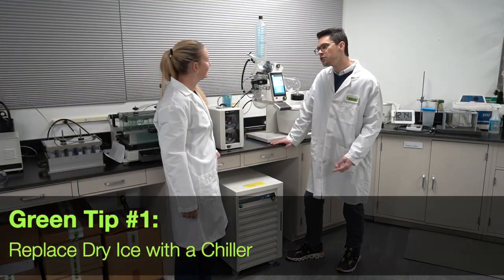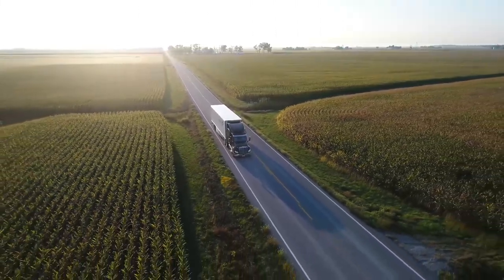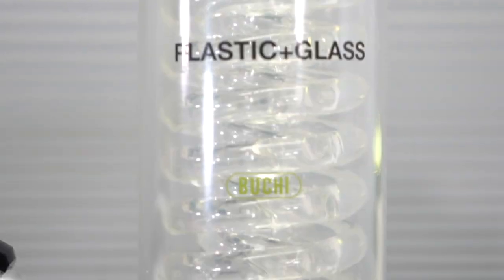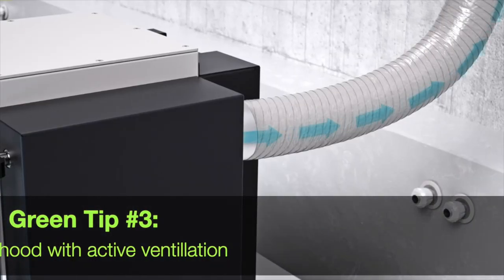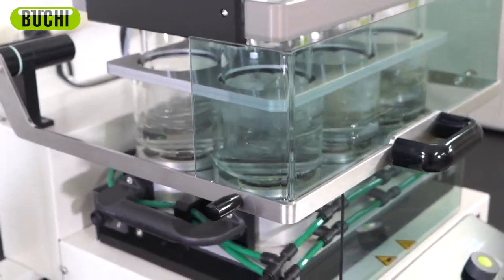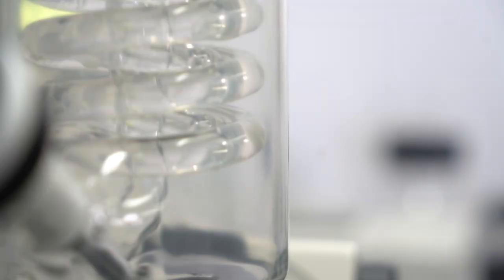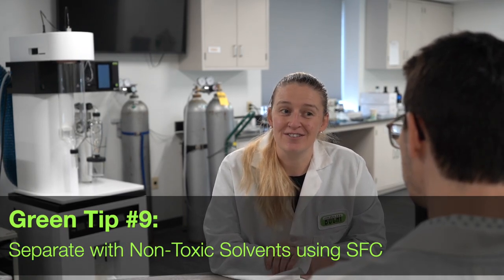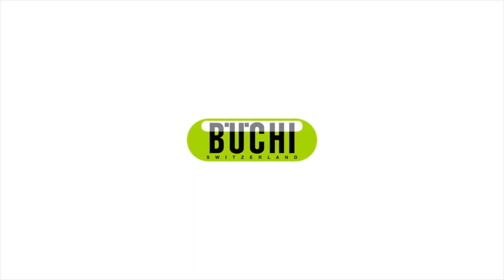Tips for a Greener Lab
Need some simple tips to reach corporate and individual goals for a greener lab that also save time and money?

Join Ben and Maddie in the lab to learn:

- The benefits of replacing dry ice with a chiller
- Ways to optimize and reduce solvent usage during purification
- Equipment for solvent capture and solvent recycling
- Software and sensors that optimize distillation efficiency

We make it easy to take steps toward a greener discovery, synthesis, or R&D lab! "

0:00 Introduction
1:17 Replace Dry Ice with a Chiller
3:20 Optimize Separations to Reduce Solvent Waste
4:13 Move out of the fume hood with active ventillation
4:23 Develop Methods using Reverse Phase Conditions
5:05 Recover over 95% of your Solvent using SyncorePlus
5:19 Recycle Solvent for Future Reactions or Separations
5:45 Use the Solvent Library to Optimize Evaporation
6:26 Use Smart Sensors to Maximize Distillation Efficiency
6:40 Separate with Non-Toxic Solvents using SFC